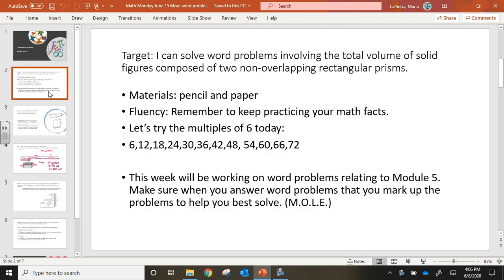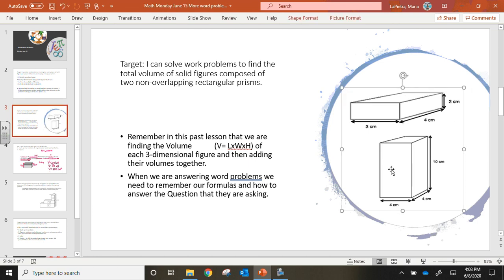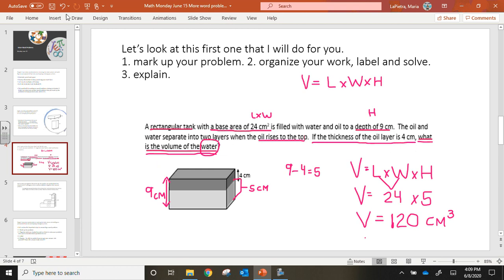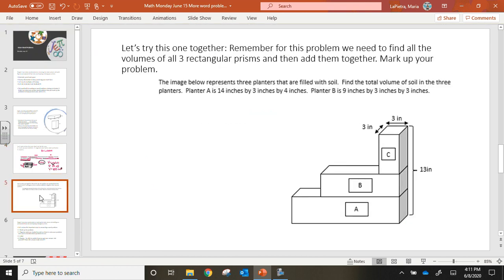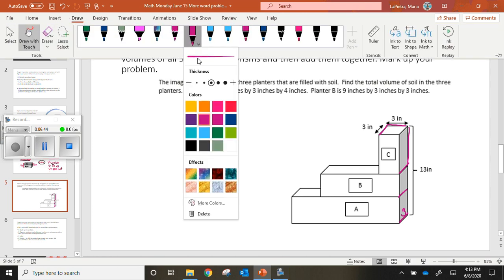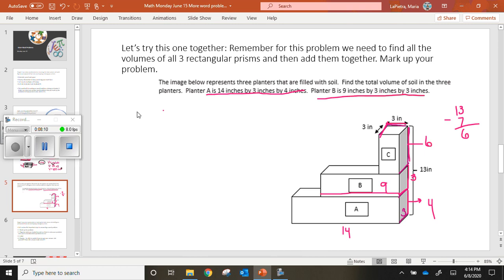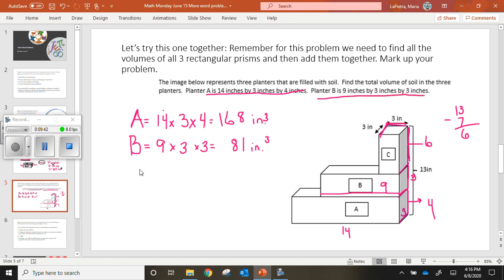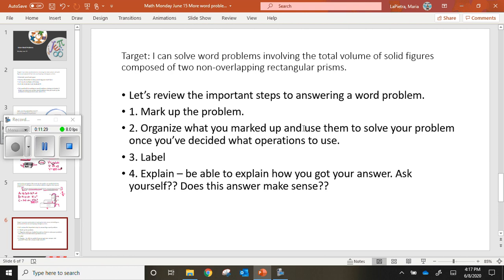Math Monday June 15 More Word Problems